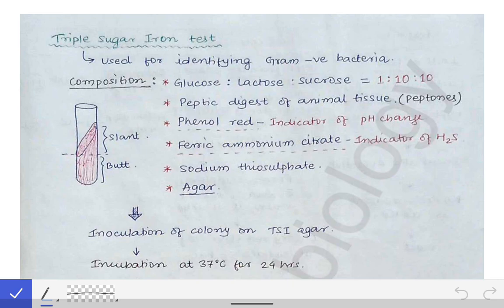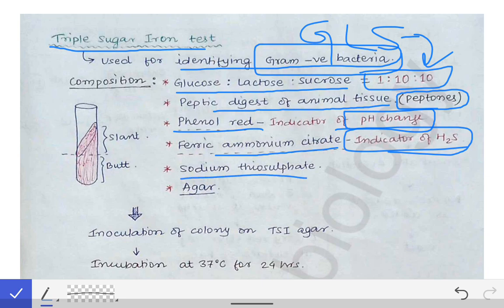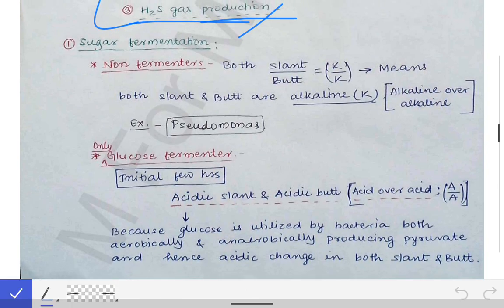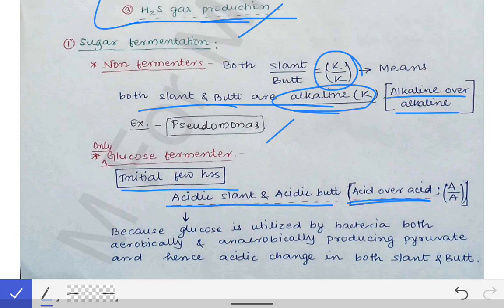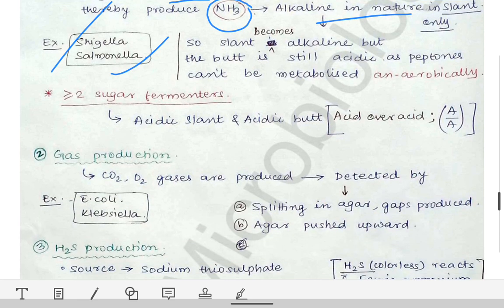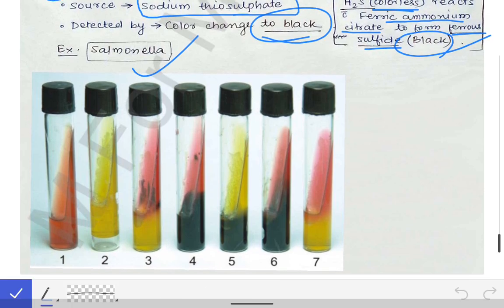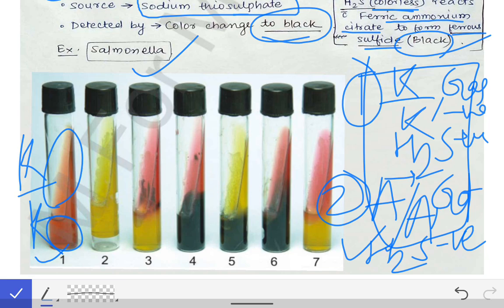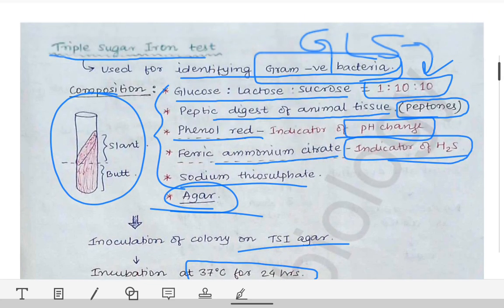Triple Sugar Iron Test | Composition | Procedure | Interpretation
This is a lecture on Triple Sugar Iron test in wich I have discussed on 1️⃣ Composition 2️⃣Procedure 3️⃣ Interpretation...